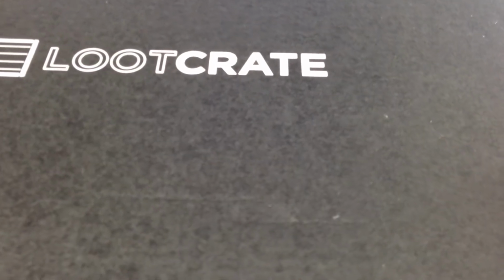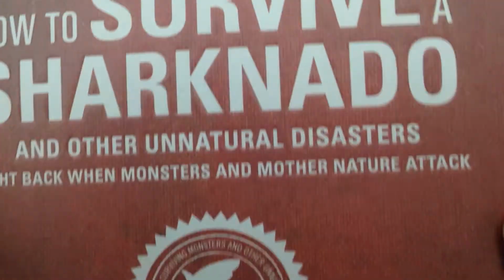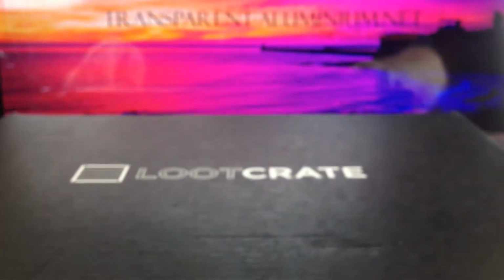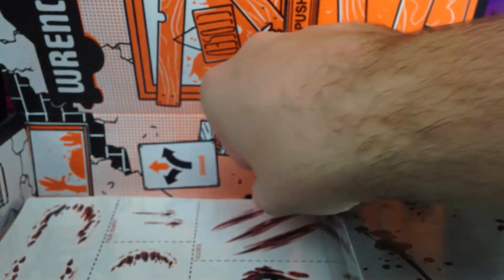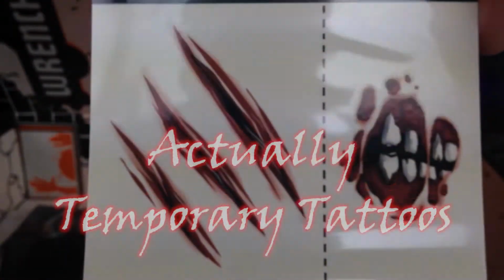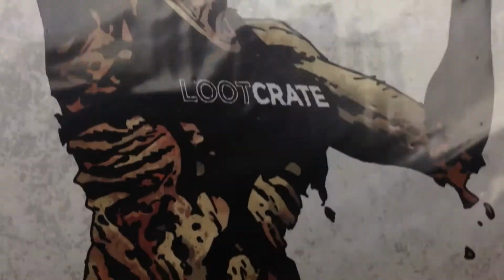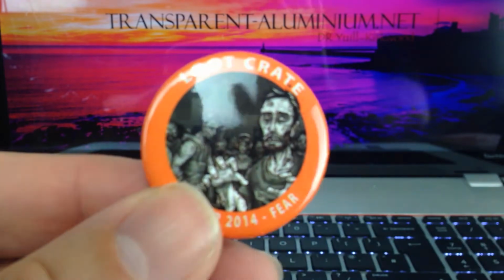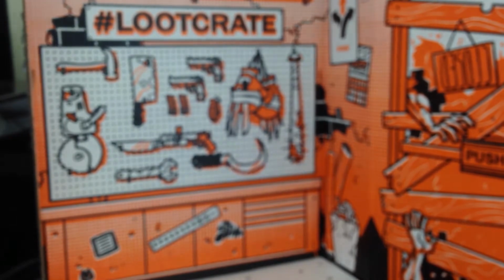Loot Crate - October 2014 Fear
Greetings Space Cadets, we have are next Loot Crate. Just in time for Halloween this month’s theme is Fear. So let’s unbox it.

Lets Play on Xbox Live: Dr Ravenholm